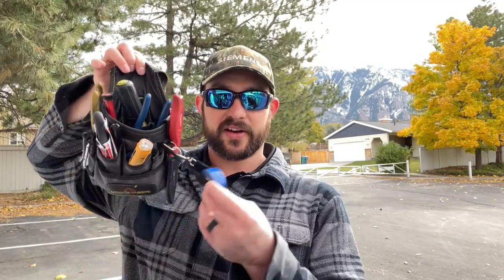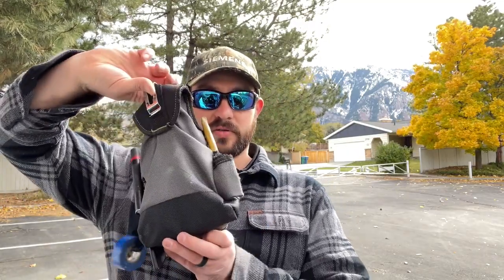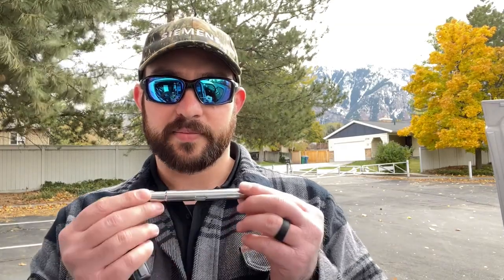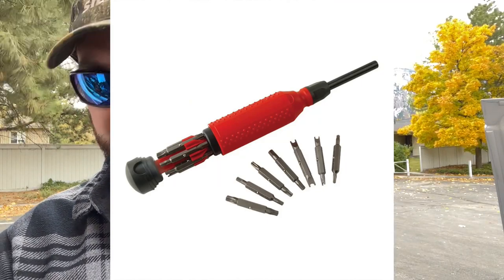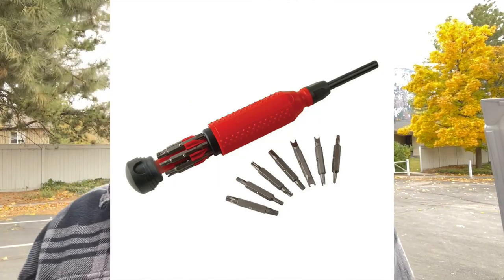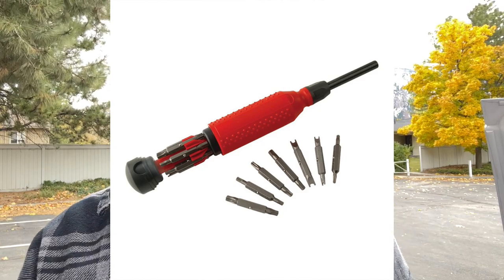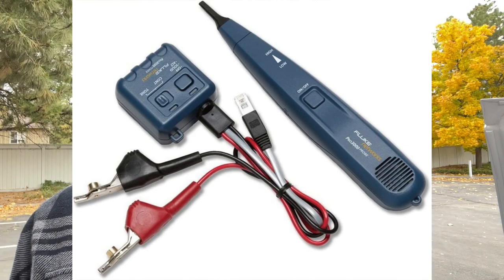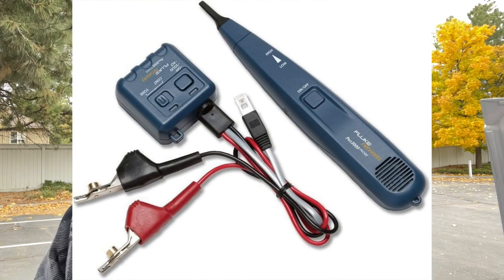Intro into Fire Alarm tools, What Do I Need? Basic Tools and Tips!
This video gives an introduction into what tools are needed when getting into fire alarm. Obviously you will need all the tools at some point and As a technician you will need other tools (measuring tape/buttset etc), this is just an intro ;). There will be a continuation of this in the future.

I AM NOT SAYING BUY THAT PRODUCT FROM THAT LINK! Im just trying to make finding the details of the tools easier.

tweaker flat head ( im not sure of the size, its hard not touching it)

Hot Stick

paint brush

snowboard lock ( i just picked one, search snowboard lock)

Sheet Rock Knife

fluke toner ( i did not verify the seller on amazon)

fluke 101 meter
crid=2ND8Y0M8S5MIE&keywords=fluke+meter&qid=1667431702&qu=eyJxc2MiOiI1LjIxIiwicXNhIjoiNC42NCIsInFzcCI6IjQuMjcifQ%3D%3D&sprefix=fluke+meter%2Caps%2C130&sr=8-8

fluke 115 meter

fluke 117 ( jeez the price went up)